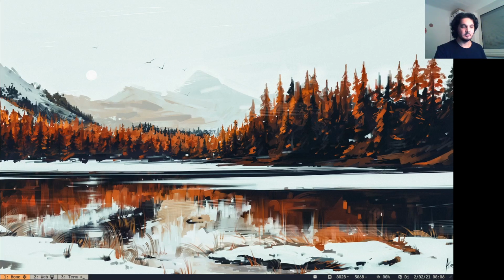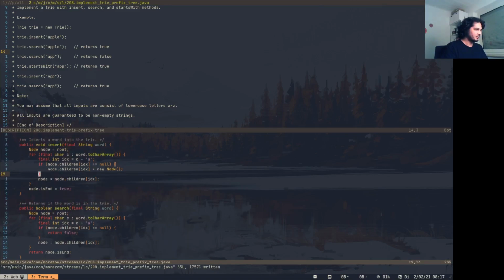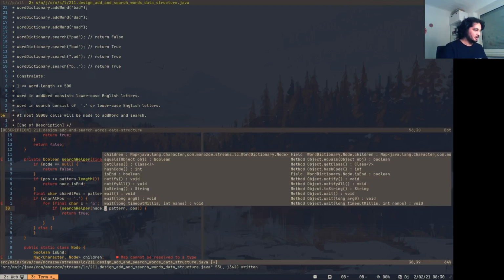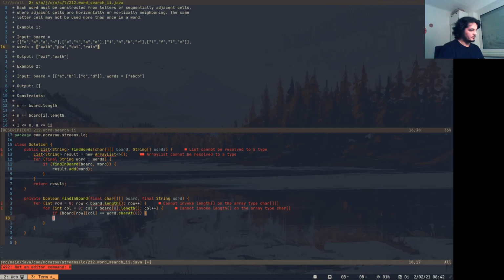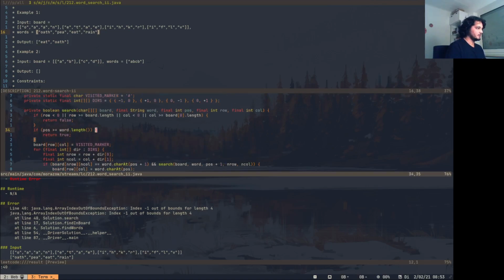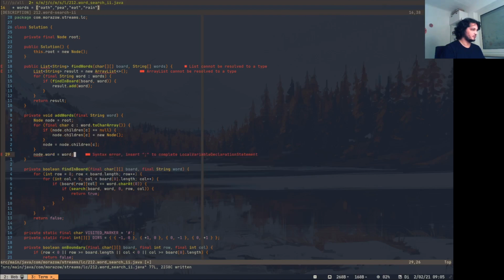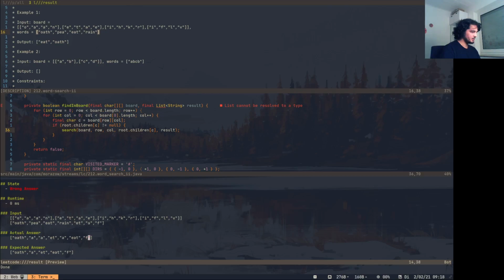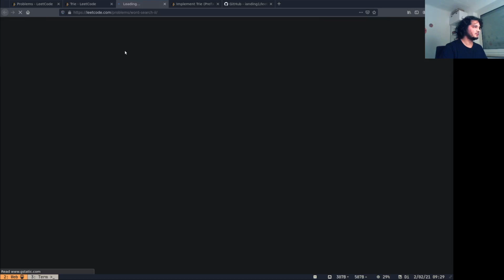Solving Three Leetcode Trie Problems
Solving three Leetcode problems using Trie data structure.

Timestamps:

0:00 Introduction
0:10 Leetcode Introduction
2:55 Solving 208 - Implement Trie (Prefix Tree)
12:40 Solving 211 - Design Add and Search Words Data Structure
29:10 Solving 212 - Word Search II using Recursion
53:09 Solving 212 - Word Search II using Trie
1:14:28 Complexity Analysis